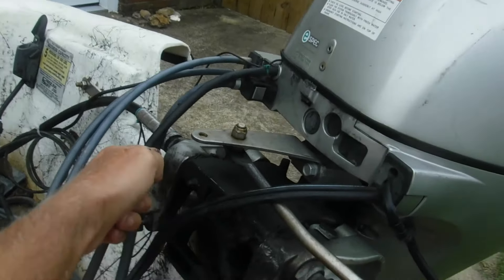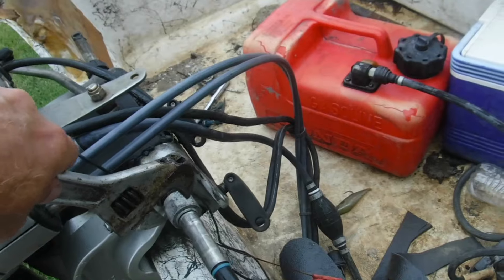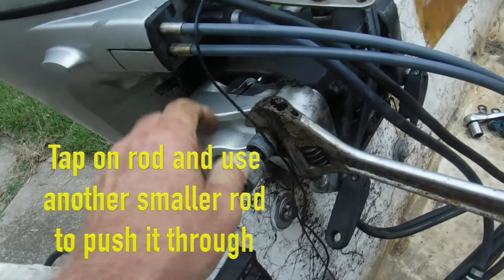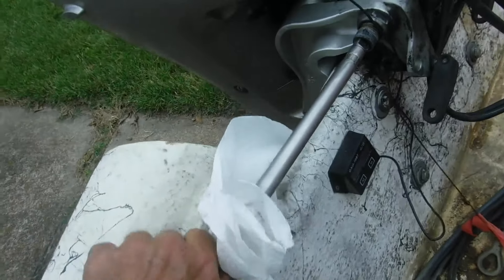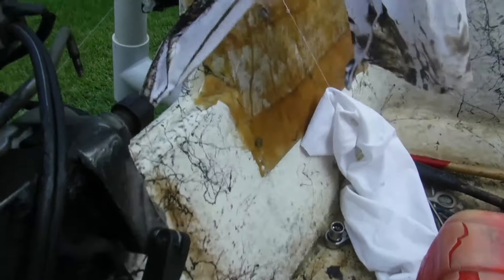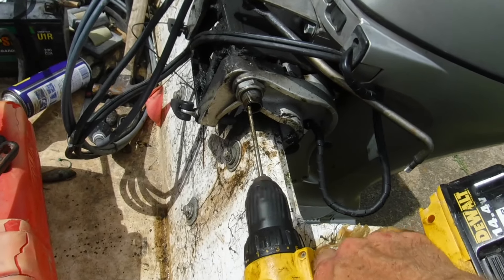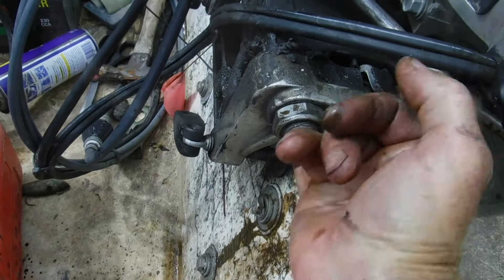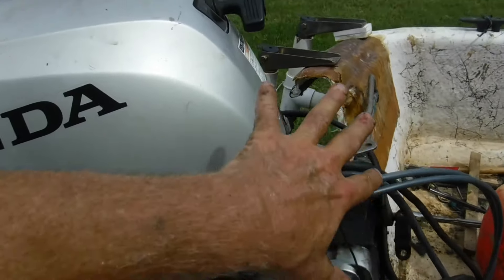Boat Steering Fix